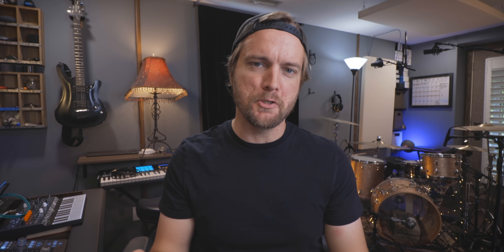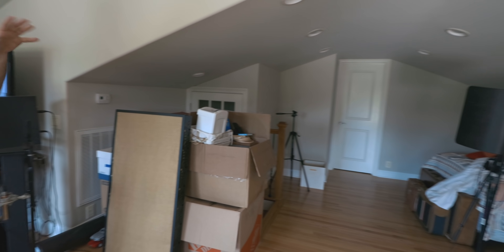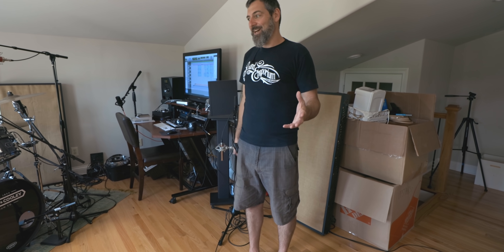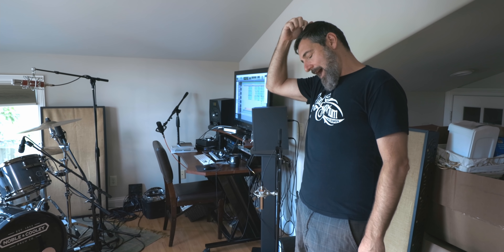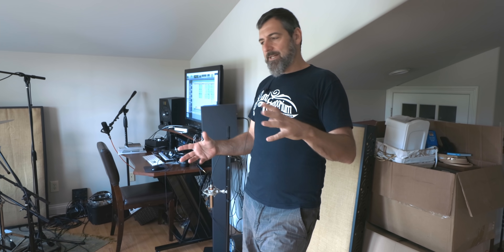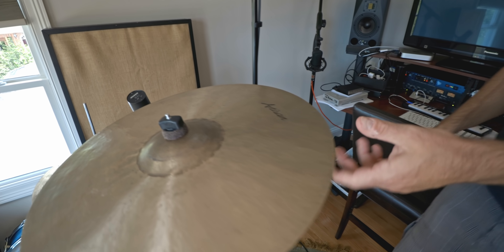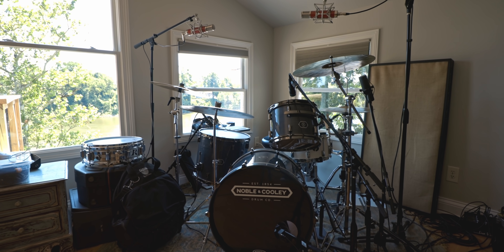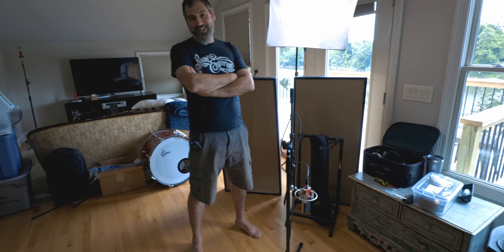DRUMMER LOFT HOME STUDIO Setup 2021 | Nick Buda (studio tour)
Side tables on wheels: